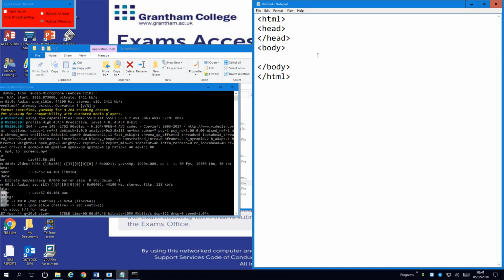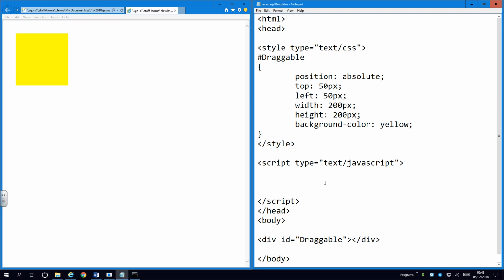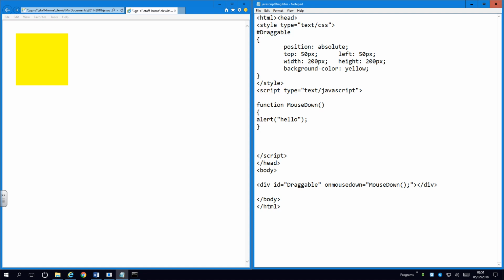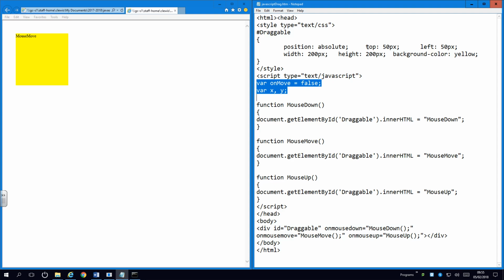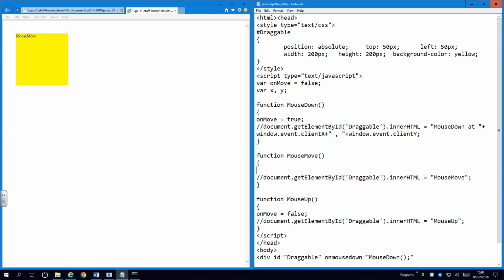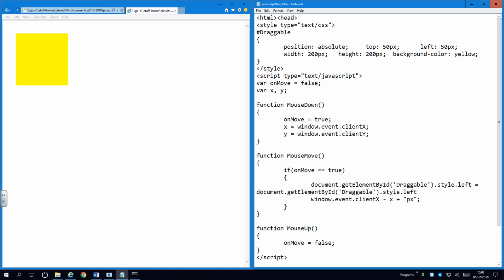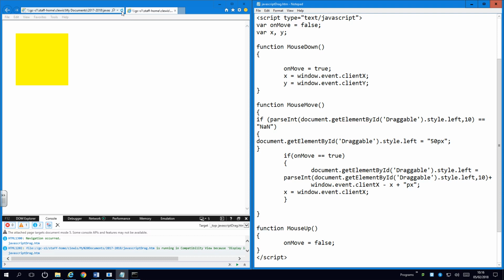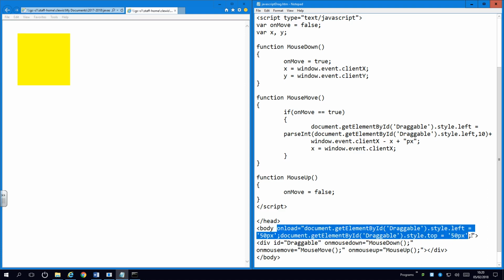Moving boxes with JavaScript